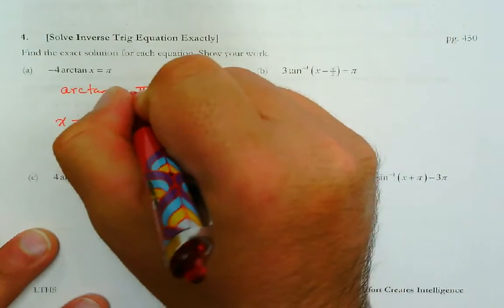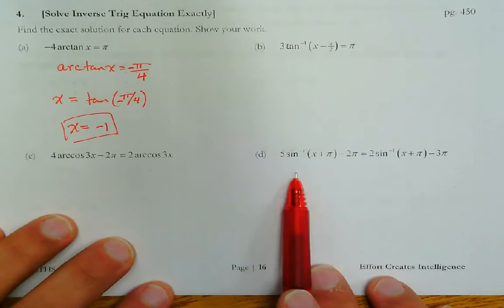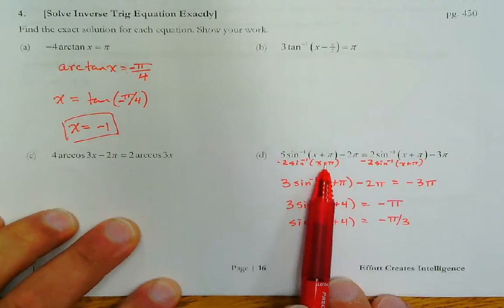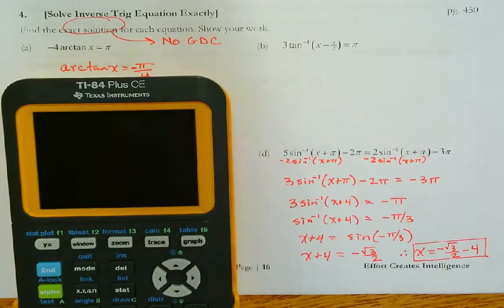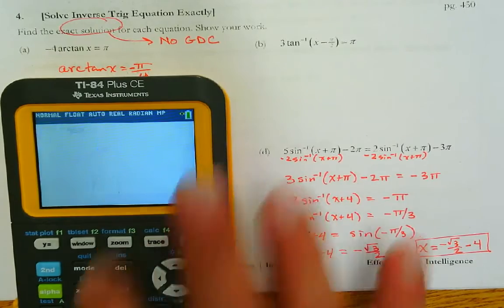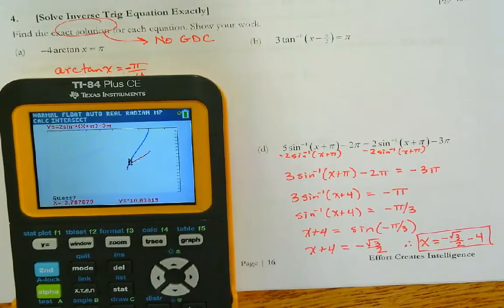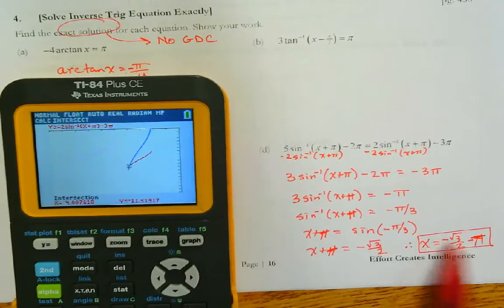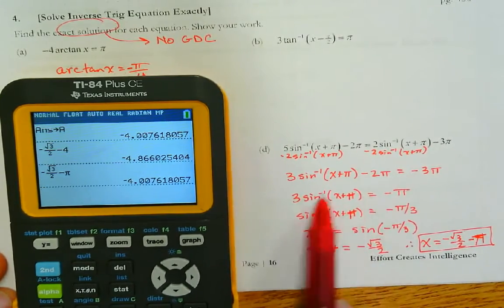Precal Unit 8 Day 3 V3 Solving Inverse Trig Equations Exactly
We work through a couple of problems to solve Inverse Trig Equations Exactly and discuss using a GDC to verify solutions.